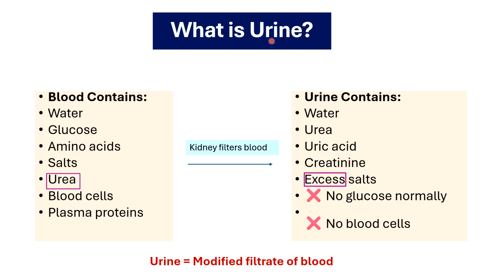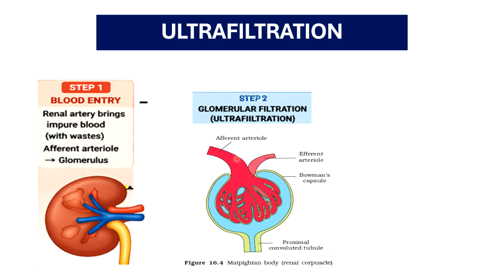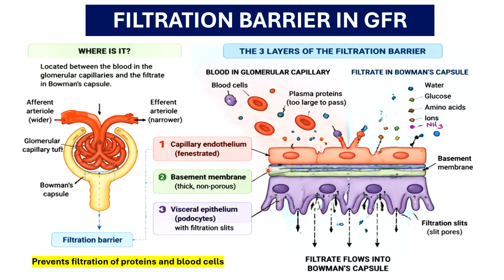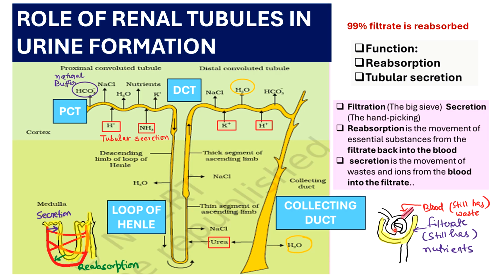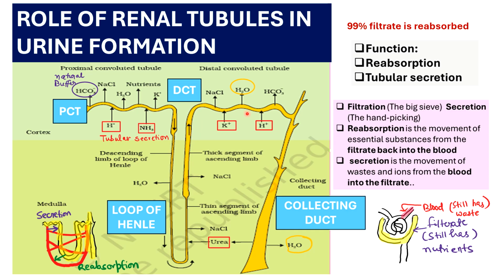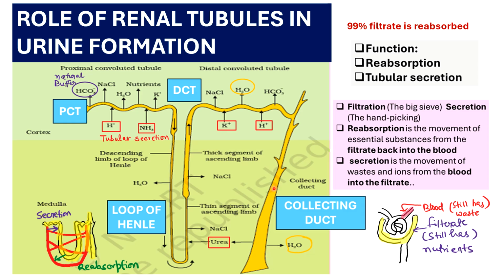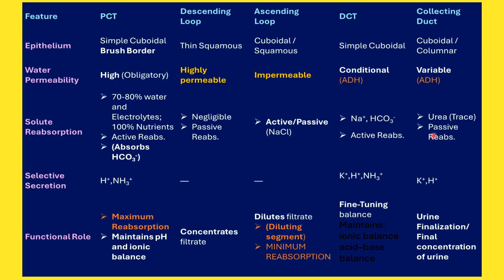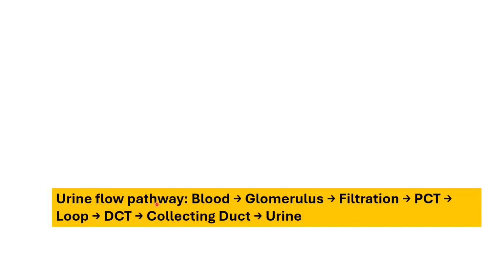How is Urine Formed? Step-by-Step Inside the Nephron | NEET Biology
In this video, we will understand the complete process of urine formation in humans in a simple and visual way. We will trace the journey from blood to urine inside the nephron, the functional unit of the kidney.

This lecture is fully based on NCERT Biology and is highly useful for:

Human Physiology Revision
Quick NCERT Concept Clarity

📚 Topics Covered:
✔ What is urine?
✔ Ultrafiltration in glomerulus
✔ Filtration membrane & GFR
✔ Role of PCT, Loop of Henle, DCT & Collecting Duct
✔ Selective reabsorption & tubular secretion
✔ ADH & concentration of urine
✔ Most important NEET PYQ liners

🧠 Learn the entire mechanism through:

Easy diagrams
Flowcharts
PYQ concepts
NCERT-based explanation

for more NEET Biology lectures and smart revision content.

🎯 Channel: @KalyaniRath-BioLessons